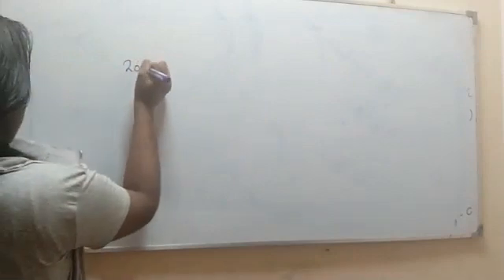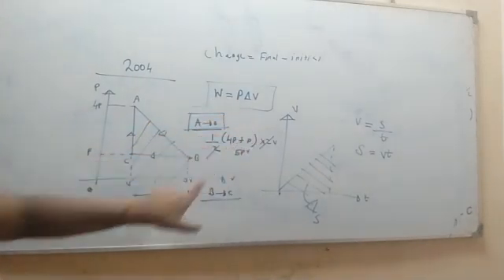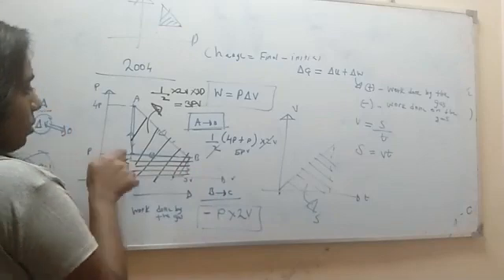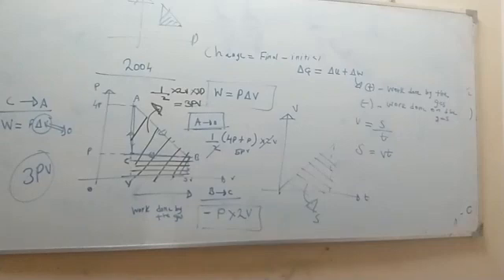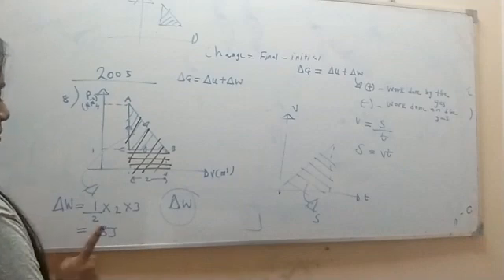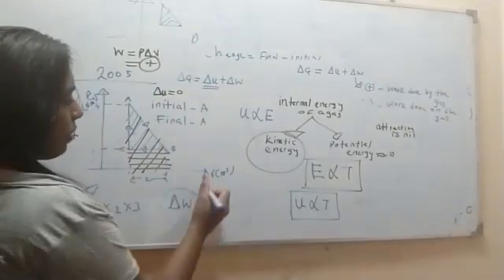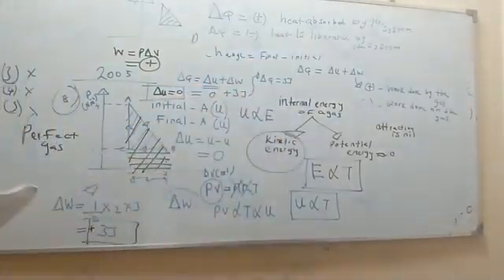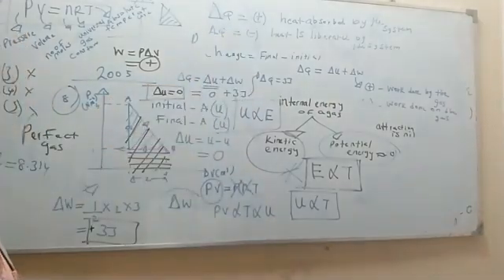Local A/L Physics | Class1 - Part 1 | 23.04.2022 | 07.00 AM